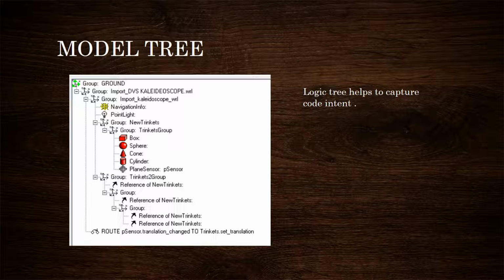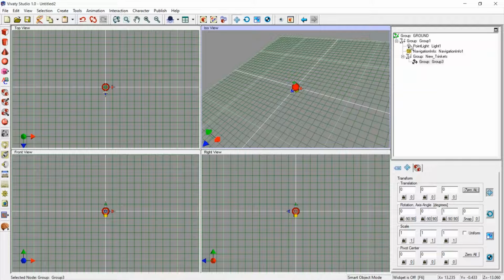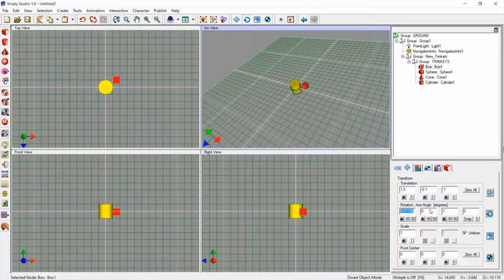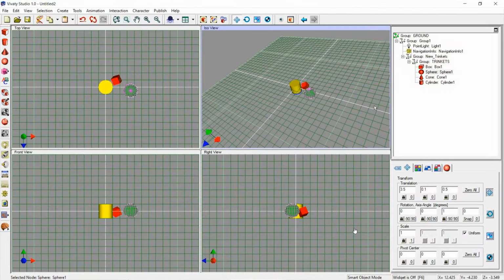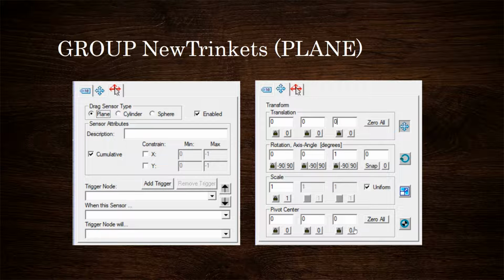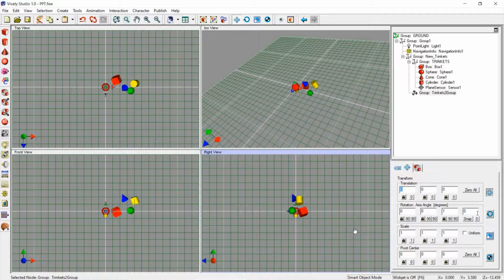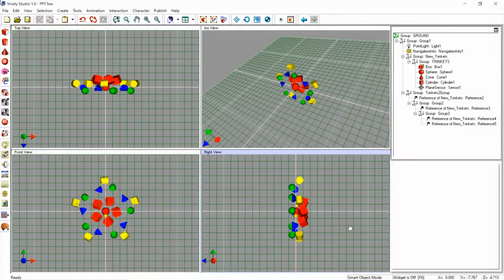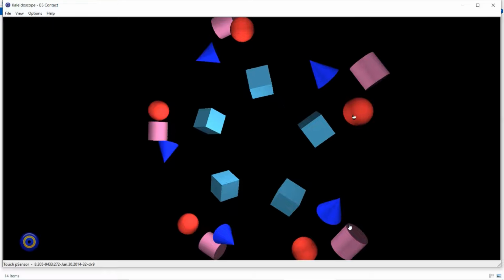VRML KALEDESCOPE USING VIVATY STUDIO by Dr. Dipak Shirbhate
This is my final year Diploma student project of Vikramshila Polytechnic Darapur